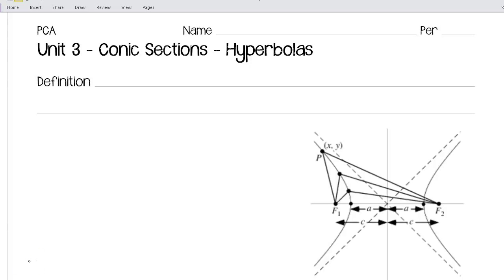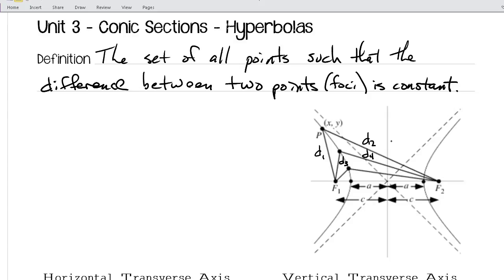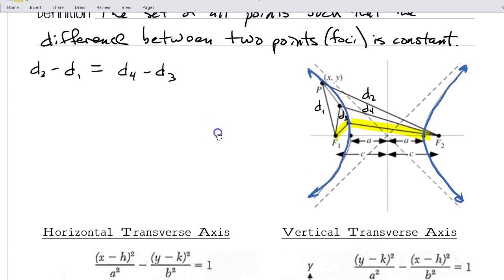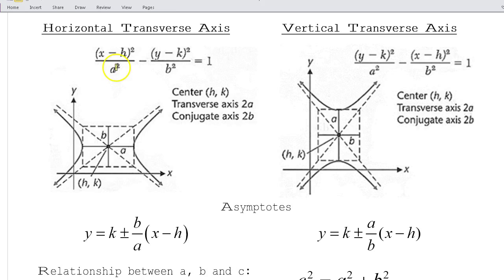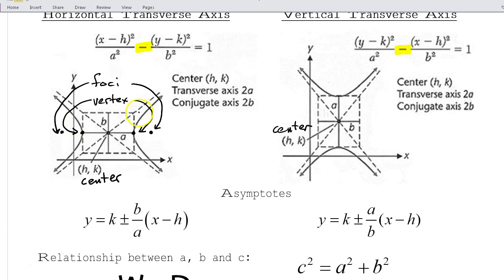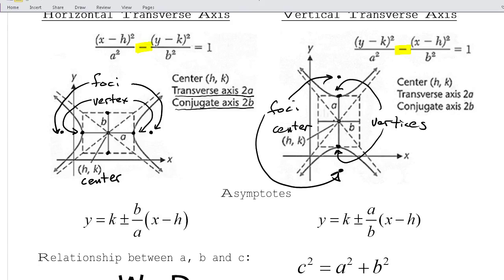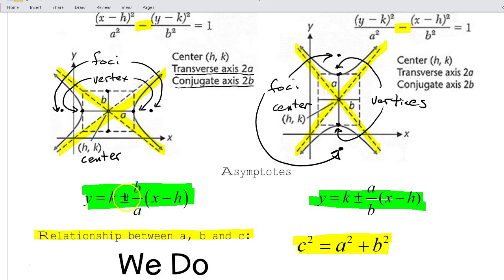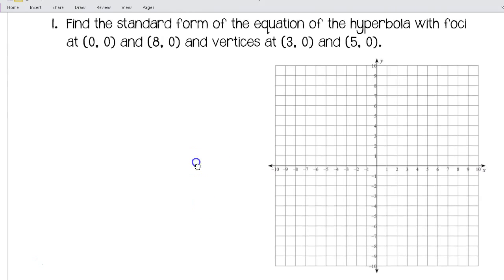PCA - Unit 3 - Hyperbolas video #1